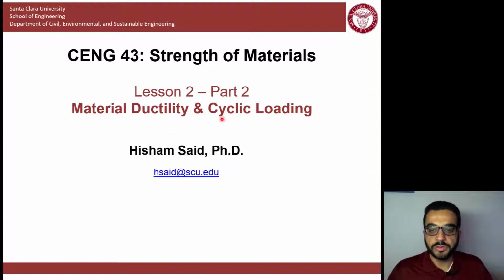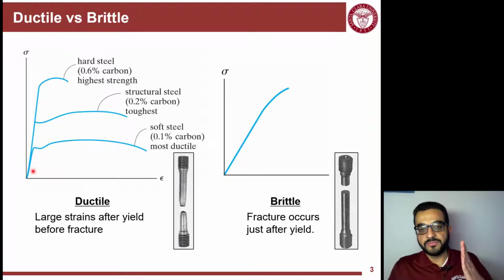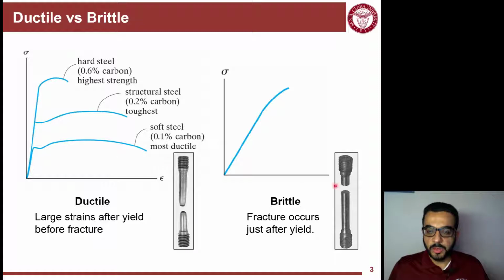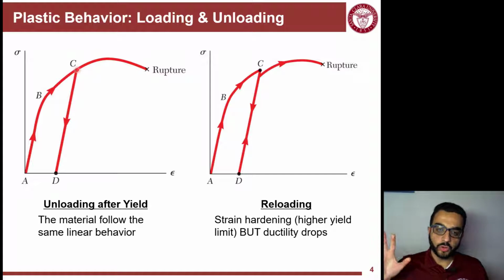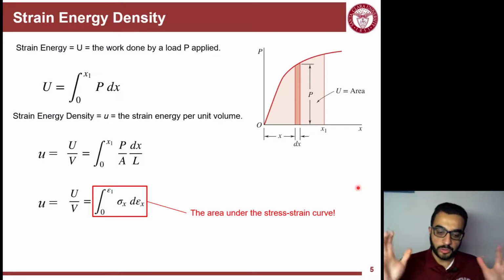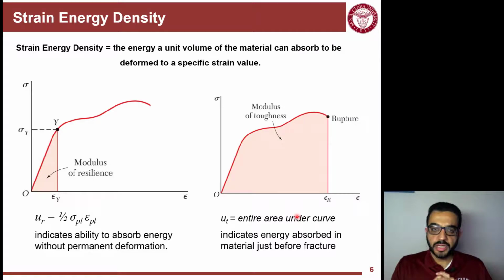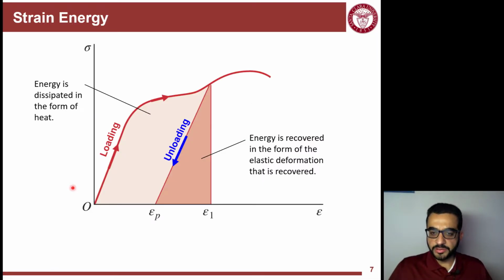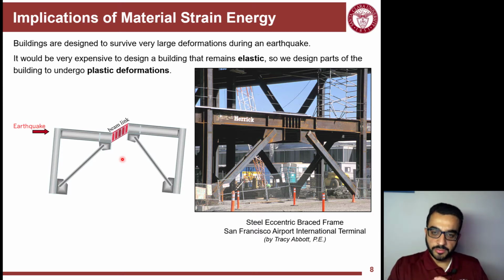L2 P2 - Material Ductility & Cyclic Loading